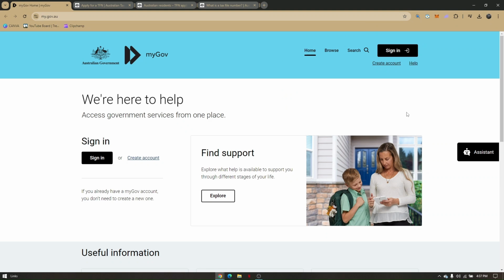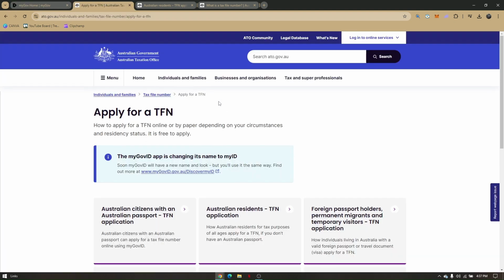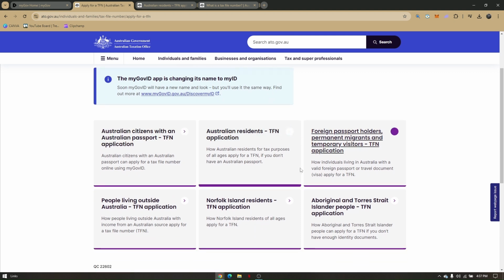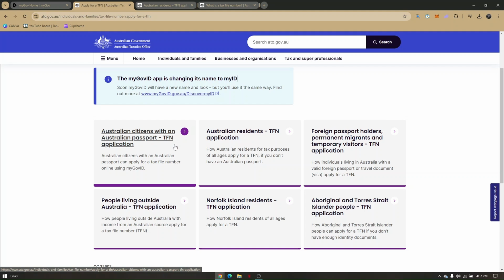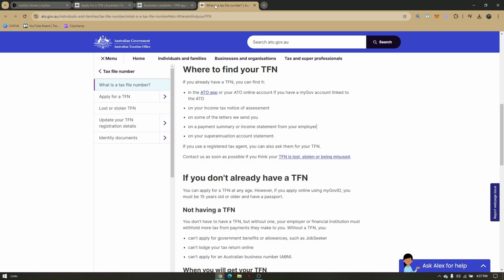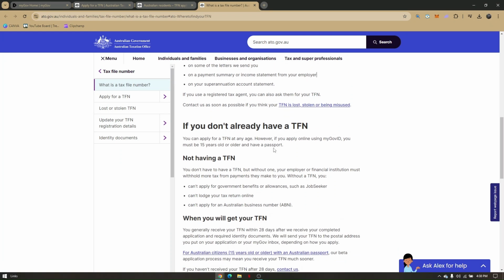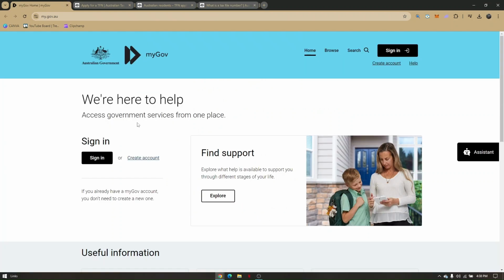HOW TO FIND YOUR TAX FILE NUMBER ON MYGOV 2026! (FULL GUIDE)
In this video, I will guide you on how to find your tax file number using your MyGov account. Learn how to access and retrieve your TFN quickly and easily.

0:00 INTRO
0:05 TUTORIAL